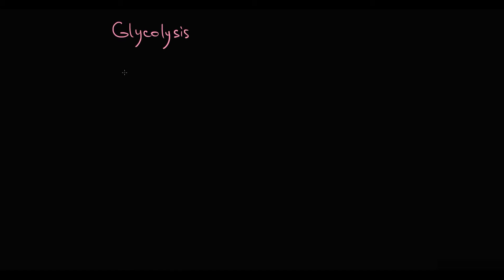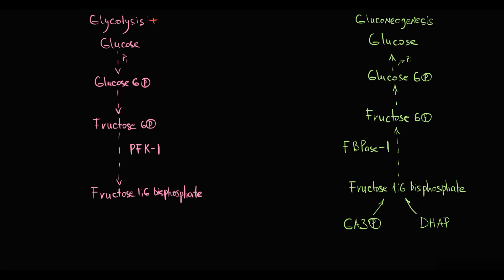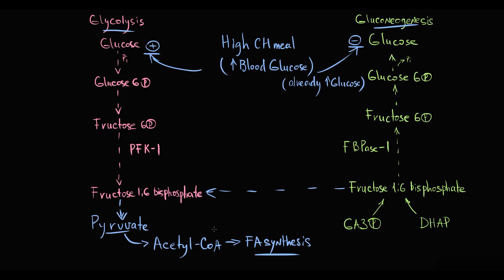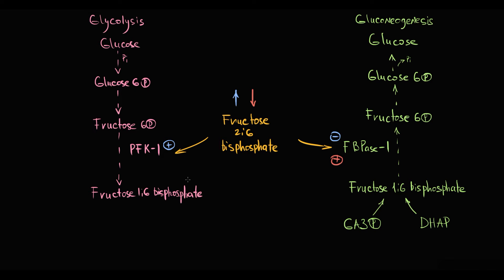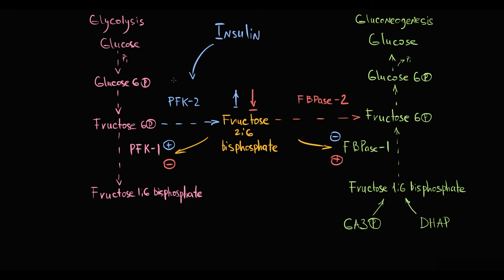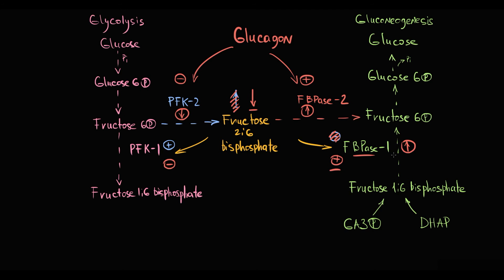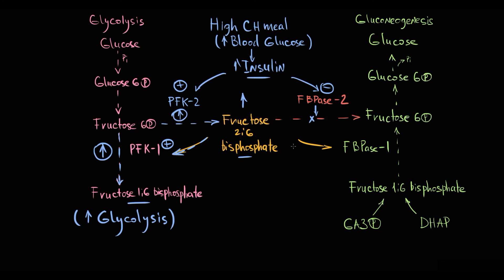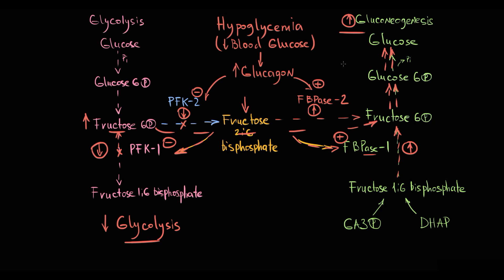Reciprocal Regulation by Fructose-2,6-bisphosphate. PFK-2 / PFK-1 Glycolysis. Gluconeogenesis Step 1